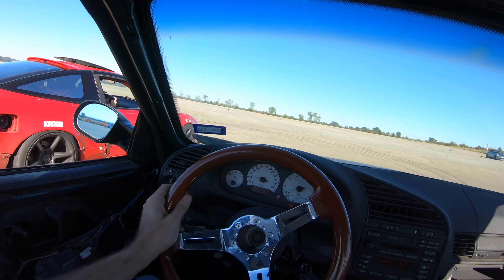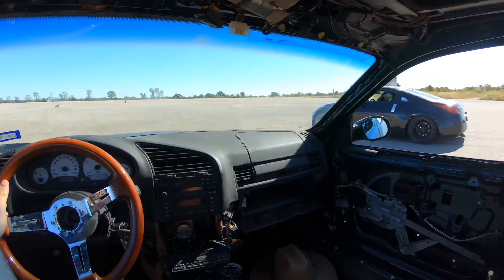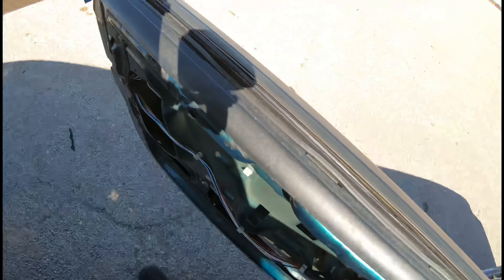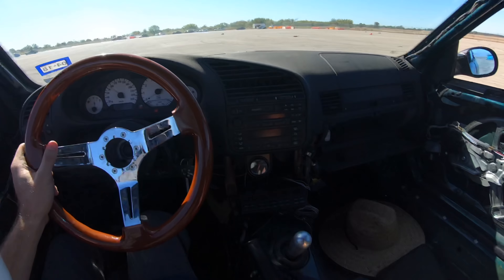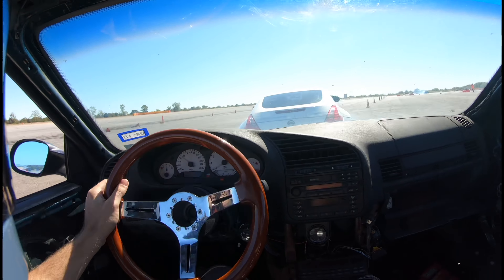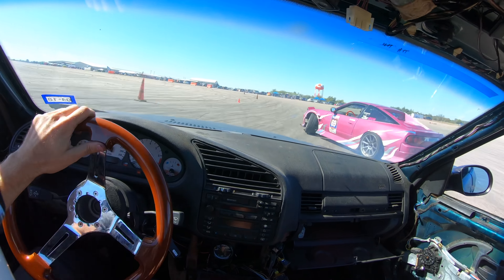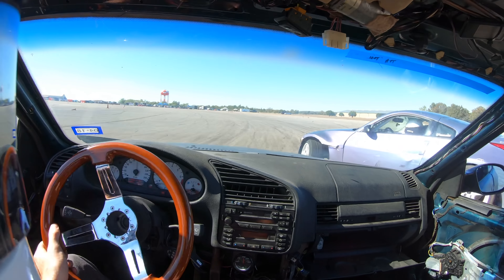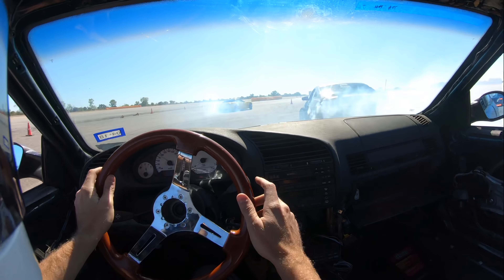RAW Lone Star Bash M3 POV footage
if you would like to help the cause!

This video is just a simple helmet cam footage video off my E36 M3.  It has stock drivetrain, 265 scrub Kenda Tires on the back, and SLR angle kit, BC Racing coil overs, and not much else.  Super simple, slow, but super fun car!  Please enjoy the video, or don't lol.